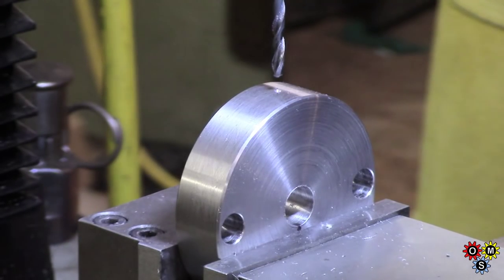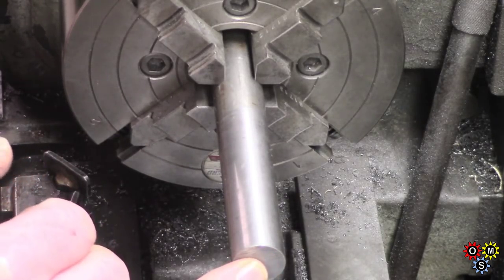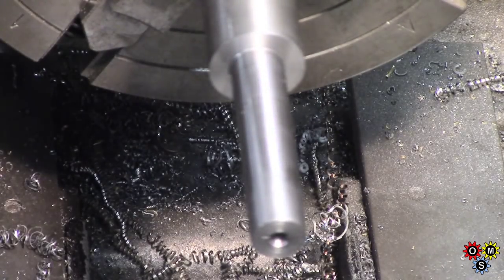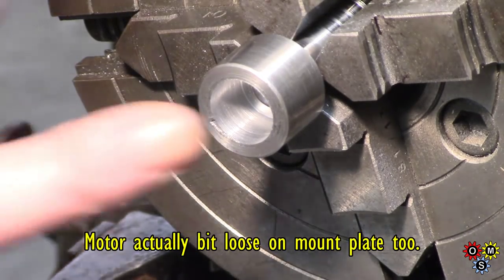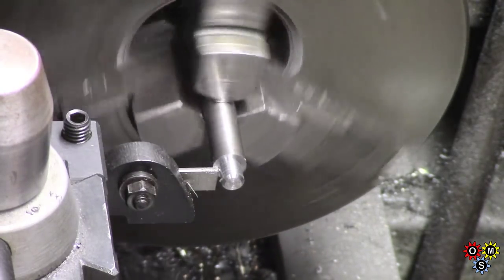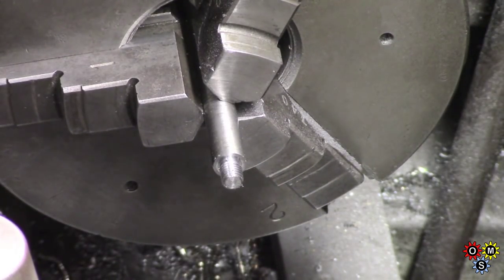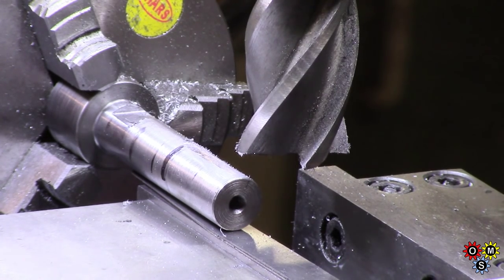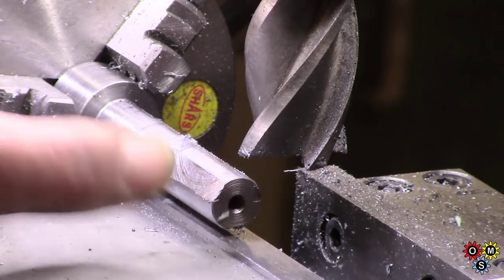X and Z Power Drive Temporary Fix! Part Two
We complete making the parts for this device and give it a test run. A rather poor chuck in the cheap drill causes a bit of loss of linear truth so it doesn't run ideally yet which is frustrating.  We will find a fix for that by some means. The lathe repair video referred to is